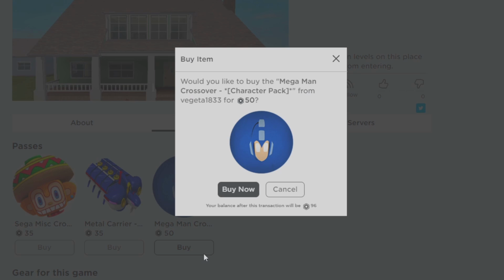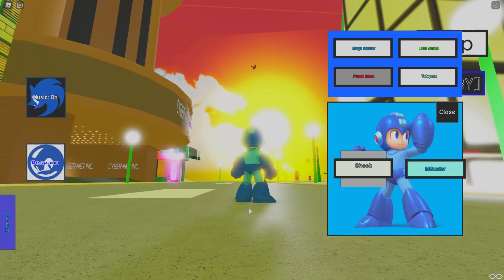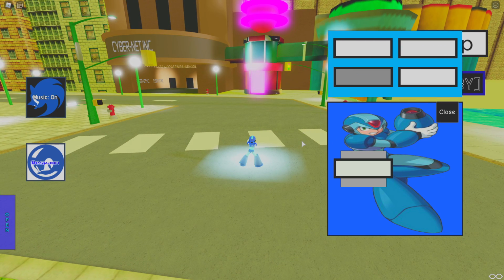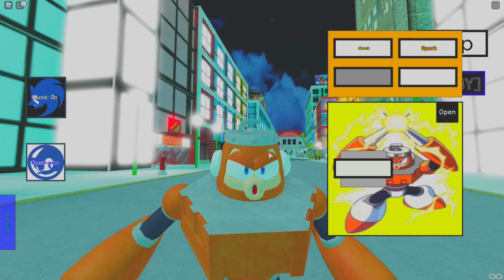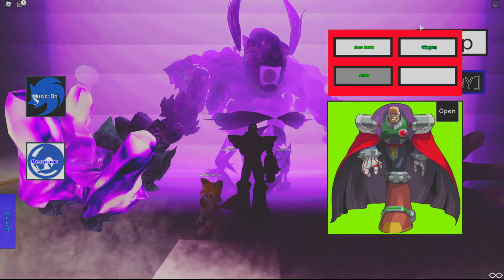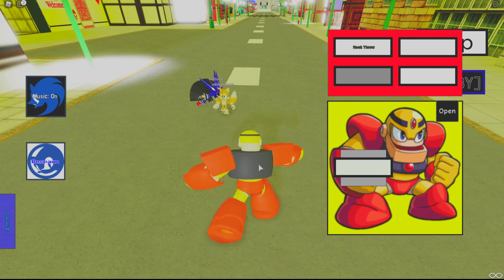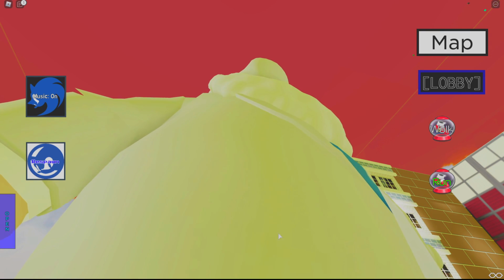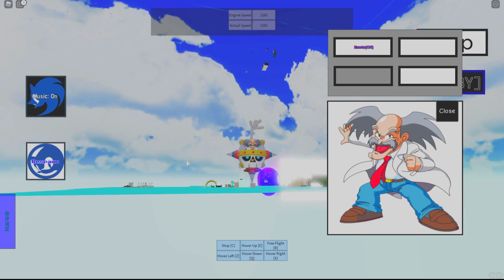SONIC UNIVERSE RP *Mega Man Crossover Pack* GAMEPASS! Roblox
I check out the MEGA MAN CROSSOVER CHARACTER PACK for Sonic Universe RP on Roblox!